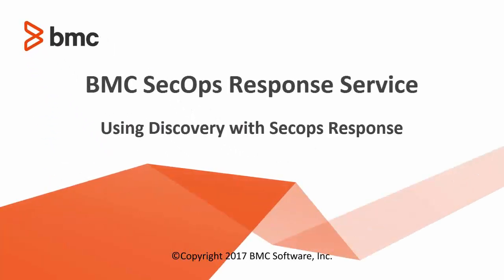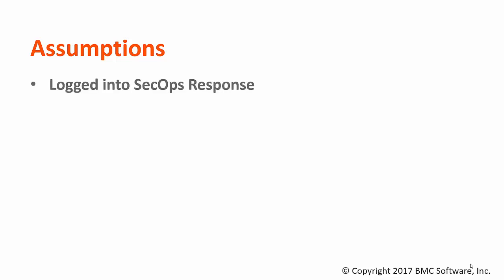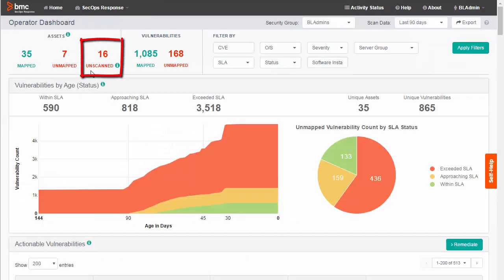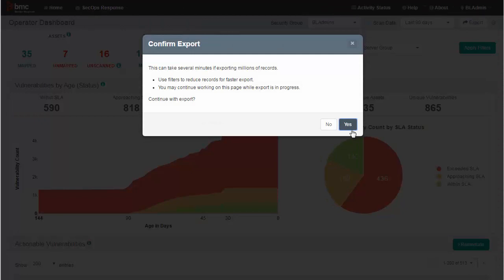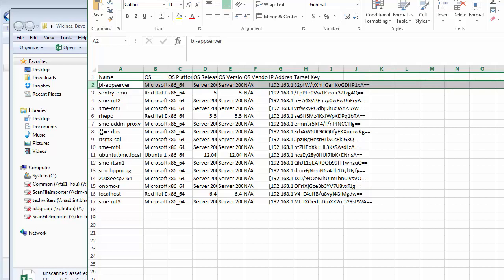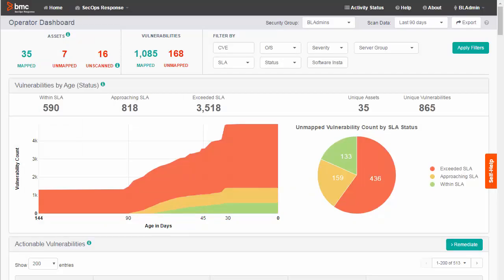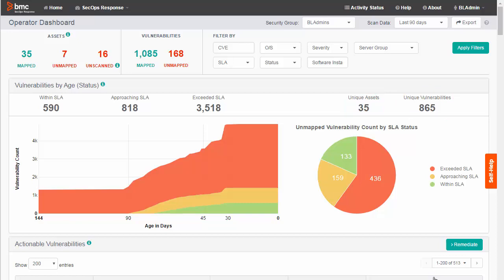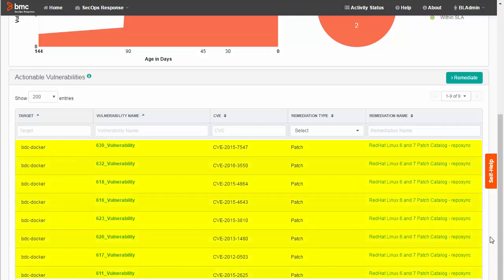BMC SecOps Response - Use BMC Discovery with SecOps Response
This video demonstrates how to use BMC SecOps Response Service with BMC Discovery to enable blind spot detection and filter vulnerabilities on dashboards by application.